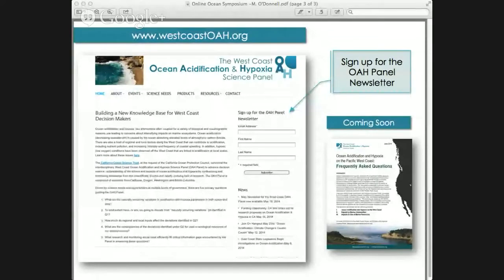Ocean Acidification: Climate Change's Caustic Cousin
Ocean Acidification is the lay-name given to a side-effect of of humanity's Carbon Emissions. The absorption of this carbon into the ocean has begun altering it's pH to become less basic. This has affected ecosystems across the world, the marine life that live in those ecosystems and the industry that relies on that marine life.

To highlight efforts to address OA, this Google Hangout will be comprised of representatives from the fishing community, government, conservationists, XPRIZE, and scientists. We will engage in an in-depth discussion around the issue, as well as open the floor for interested citizens to ask questions of Hangout participants.

Participants:
 Moose O'Donnell - Senior Scientist at Ocean Science Trust
Sarah Cooley and/or Julia Roberson - Ocean Conservancy
C. Mark Eakin, Ph.D. Coordinator - NOAA Coral Reef Watch
Terry Sawyer, Hog Island Oyster Farm Owner
Paul Bunje, Wendy Schmidt Ocean Health XPRIZE

*Photo by STEVE RINGMAN, NOAA